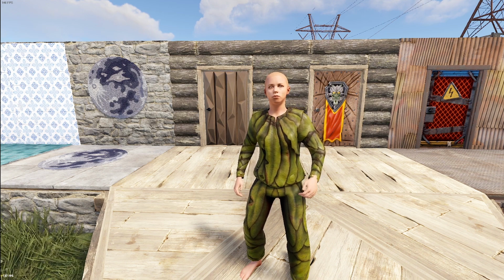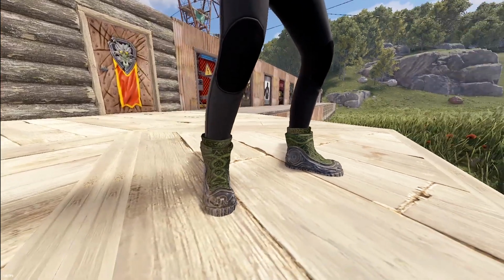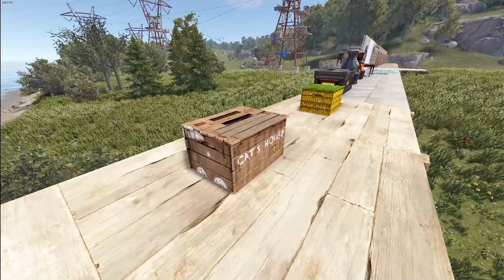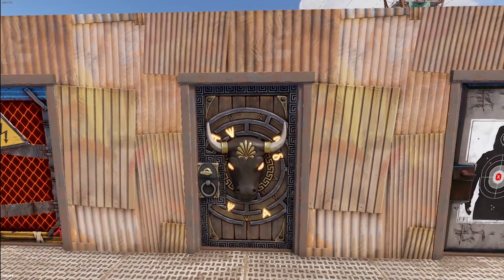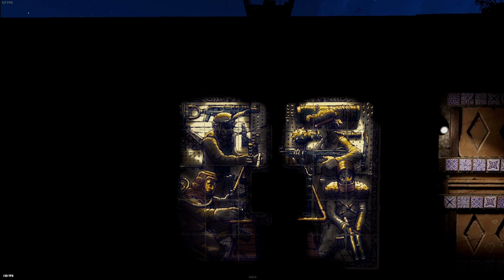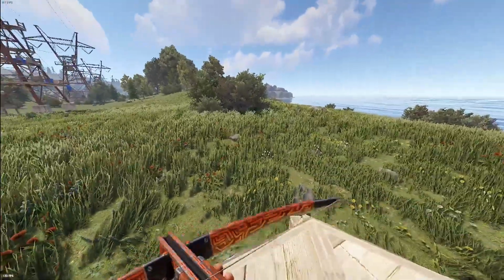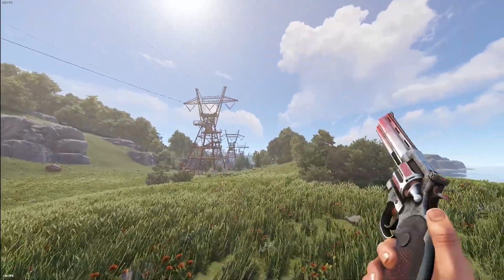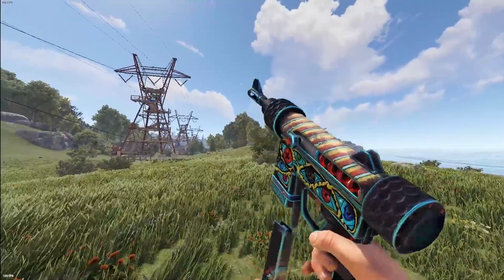Rust Top Skins | September 2023 Week 1 #231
Rust Top Skins | September 2023 Week 1 #231 (Rust Skin Picks) - Join me as we preview the latest potential Limited Shop Skins for Rust each week.

0:00 - Intro
0:23 - Clothing
2:28 - Armor
4:43 - Deployables
10:06 - Glow
11:37 - Tools
12.38 - Weapons
23:14 - Goodbye
23:32 - Outro